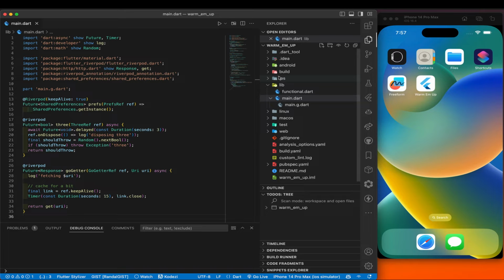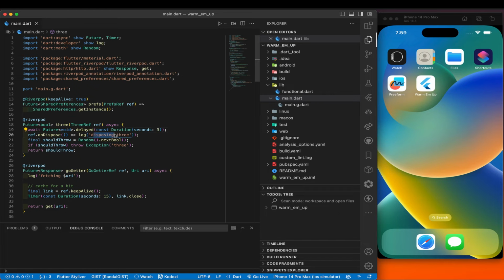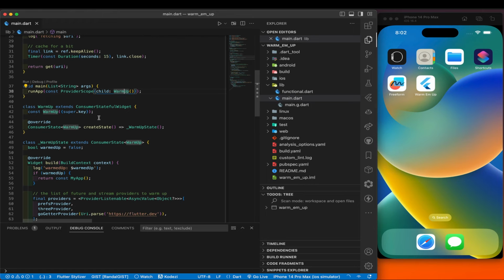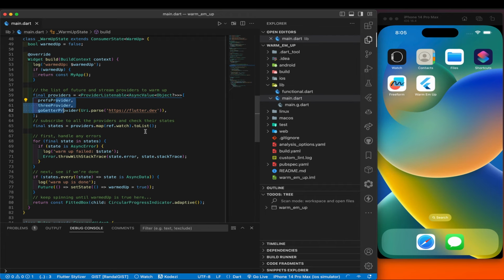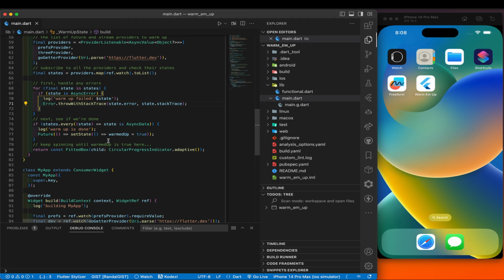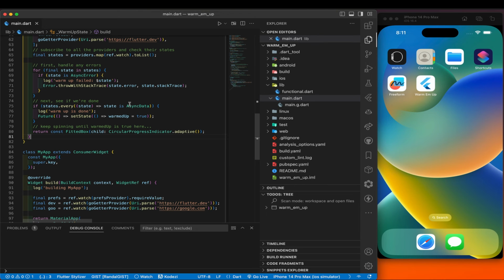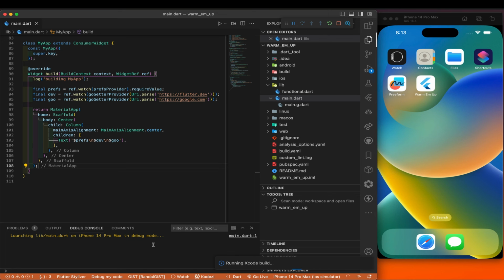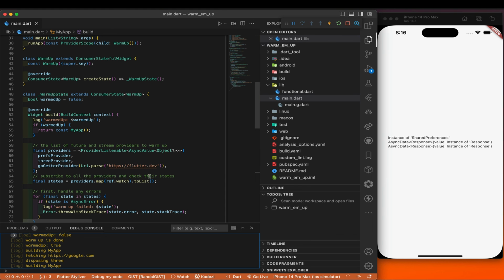Deluxe Riverpod Warmup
Randal Schwartz demonstrates how to use a “warmup” widget to ensure that Riverpod Future and Stream providers are preloaded before the application continues, complete with an animation spinner and proper error handling.

EDIT: Shortly after publication, I was pointed at a slightly different strategy of using a single "warmup provider" that is consumed in the top-level widget, and makes the interface a lot less intrusive.